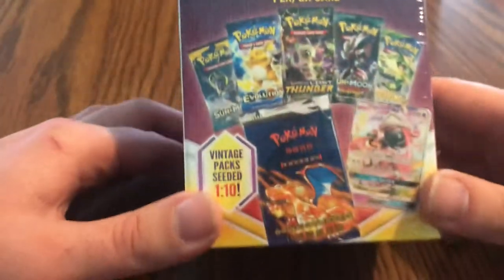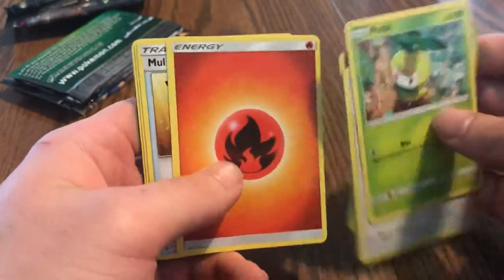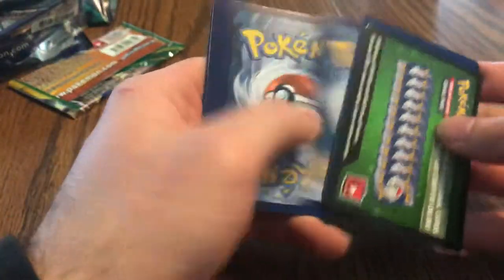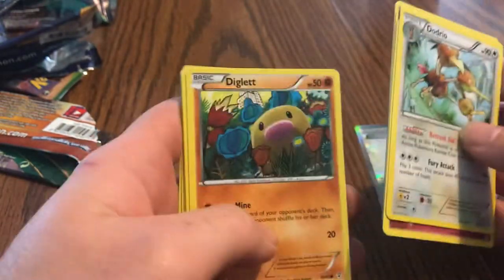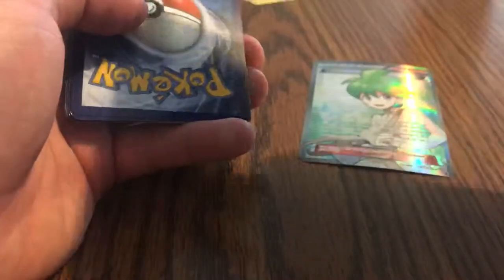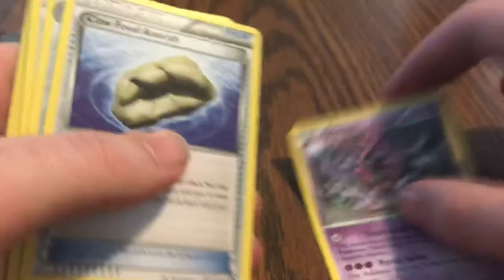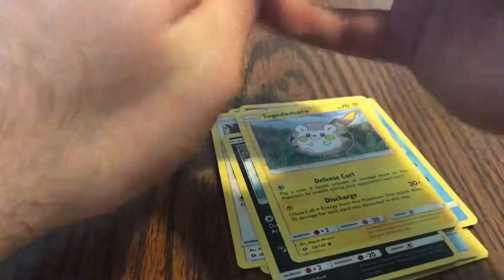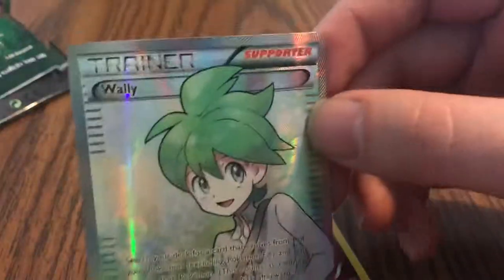Pokemon Mystery Box!!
Opening a store sealed pokemon box. Part of a semi series.